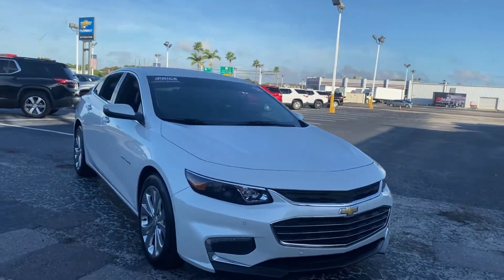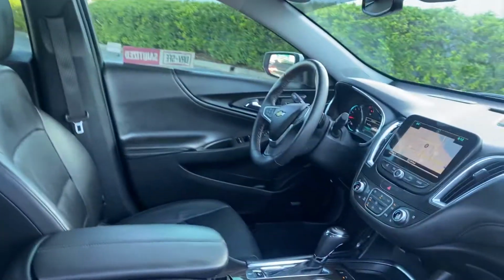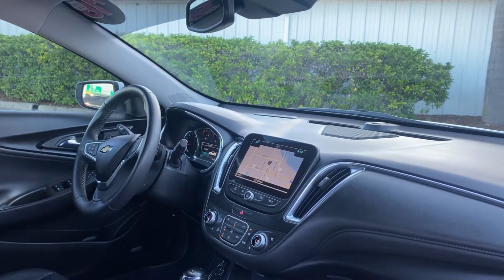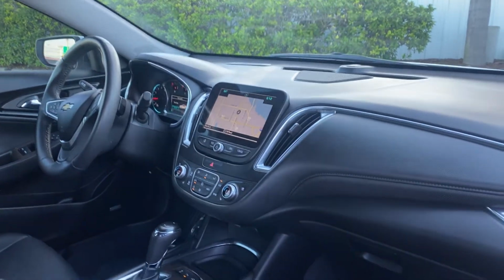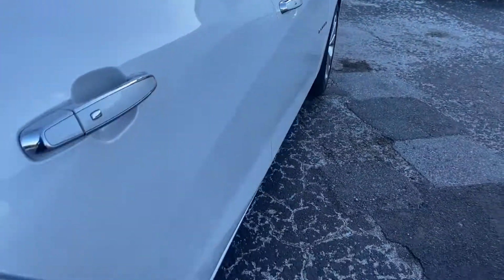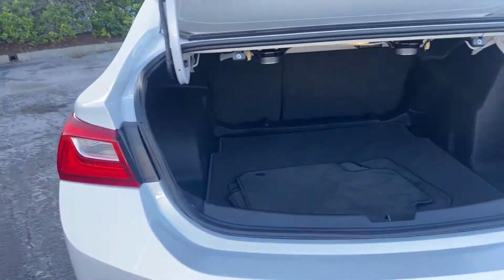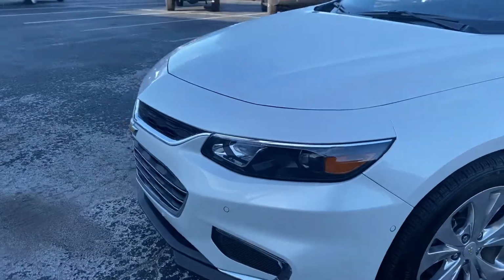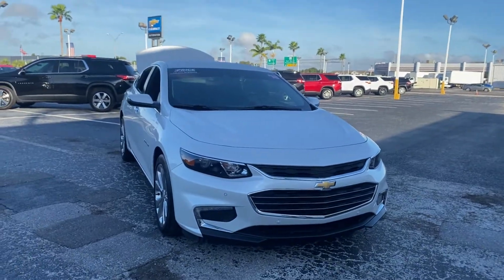2018 Chevrolet Malibu Premier Sedan White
Stock # JF190062